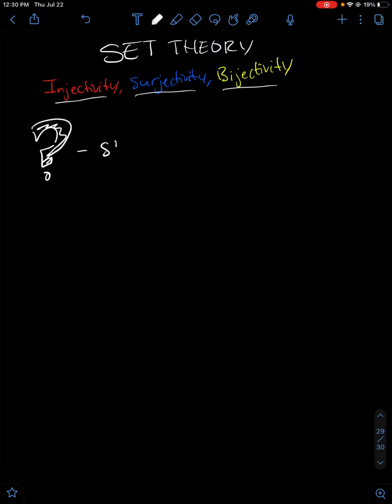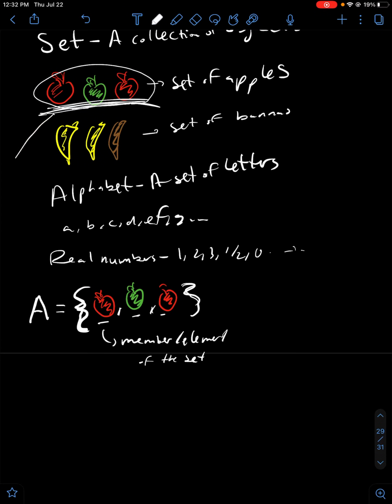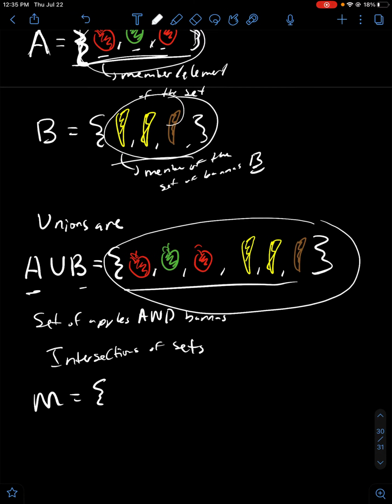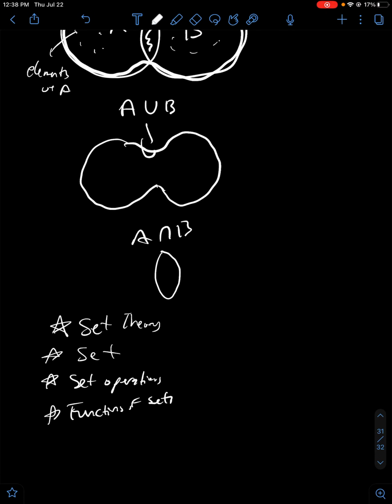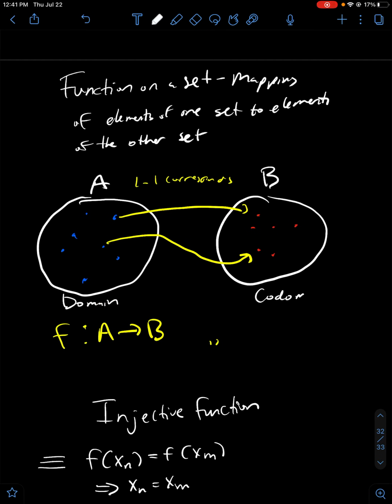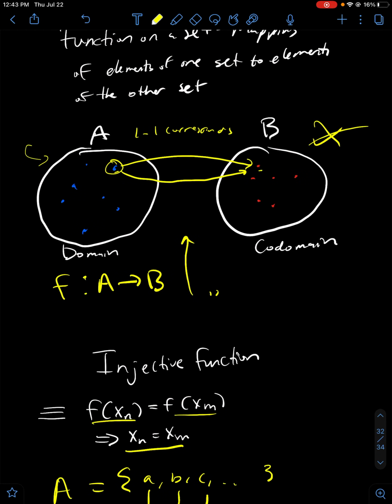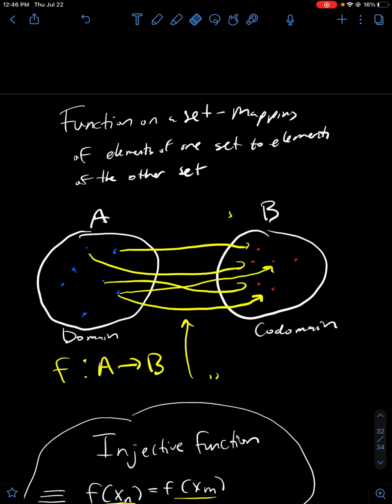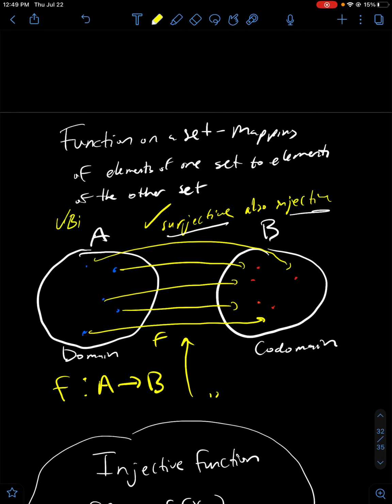Set theory - Injective, Bijective, Surjective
In this video, we go over an introduction to set theory starting from scratch. No prior knowledge is needed to understand this video (except for maybe what functions are). I cover what a set theory is, some set operations like union and intersections, and go over types of functions (injective, surjective, etc). Hope you enjoy!